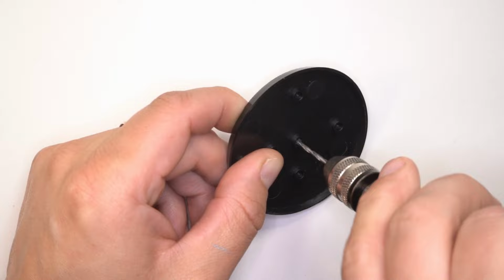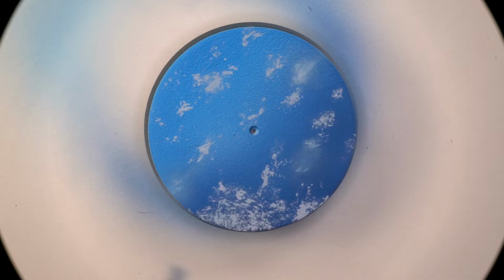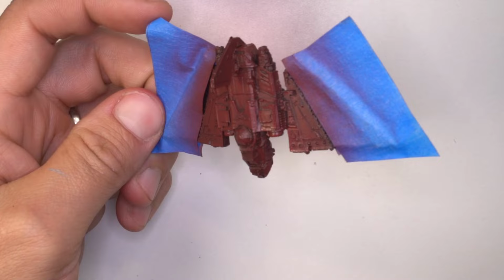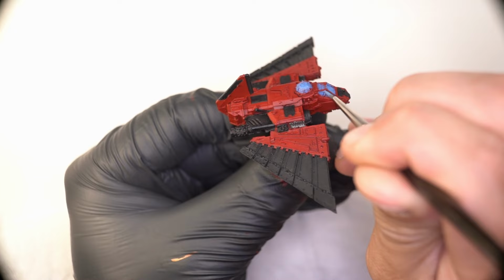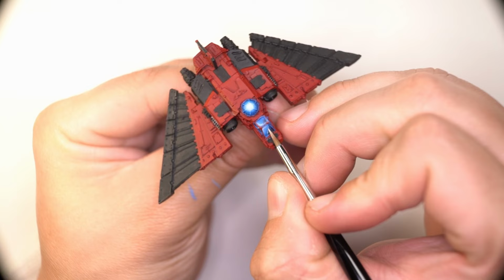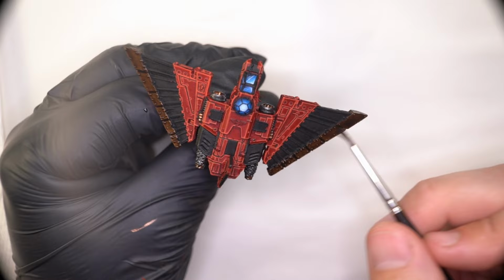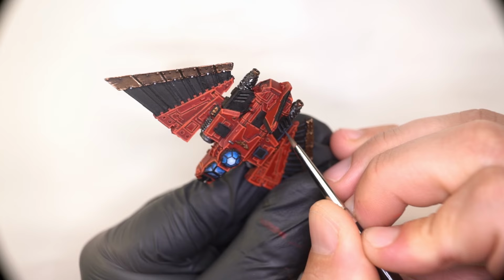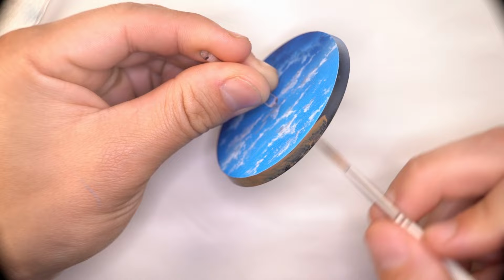What Happens When Warhammer 40k Meets Bob Ross (Sort of)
Just remember! There are no mistakes, just happy accidents ;)

Buymeacoffee.com/Bunker6

Instagram.com/bunkersix

Facebook.com/thebunkersix

Twitter.com/thebunkersix